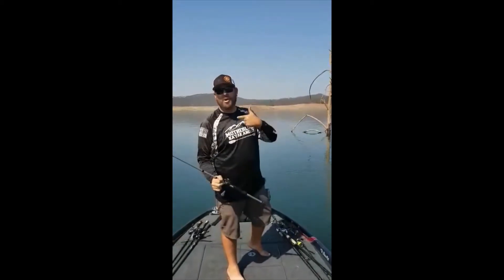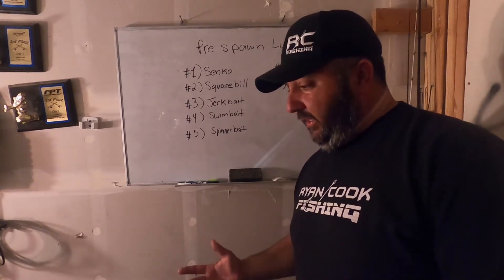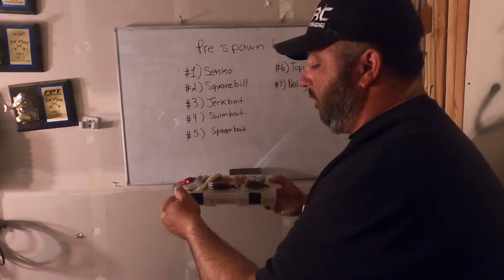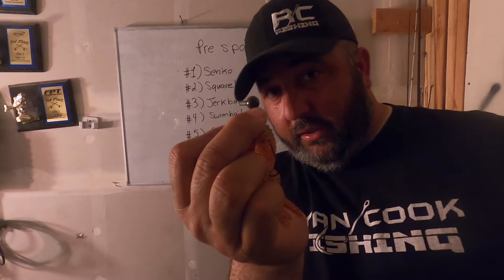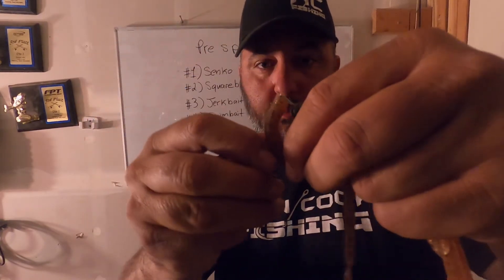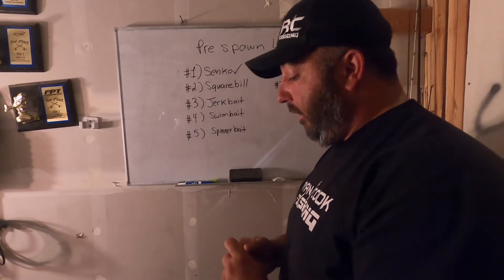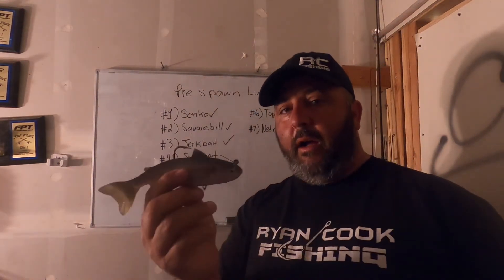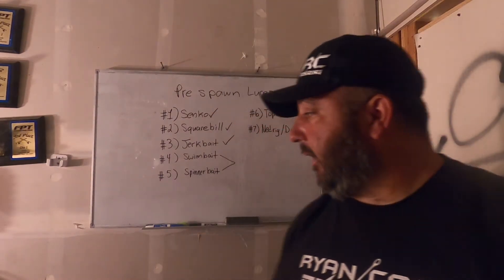My top 7 pre spawn lures and how to use them to catch Big Bass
Today's video is another white board tricks and tips video showing you my top 7 pre spawn lures and how to catch big bass with them.  I break down as much as I can without going into too much crazy detail.  I try to give you the most relevant tips and tricks with the lures to help you catch more bass this year.  Now is the time to get out there and chase that double digit or PB bass your after.
All the big bass are starting to move up and in to prepare for spawn and before spawn they must eat.  Now is the time to catch a true giant bass.